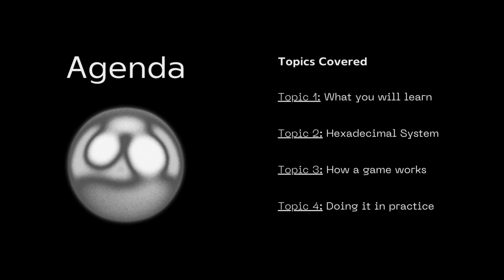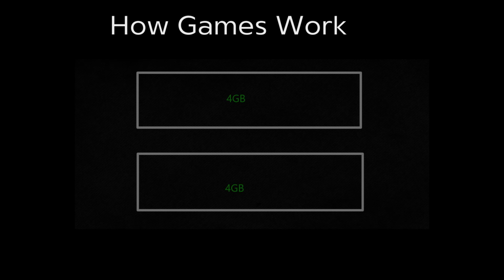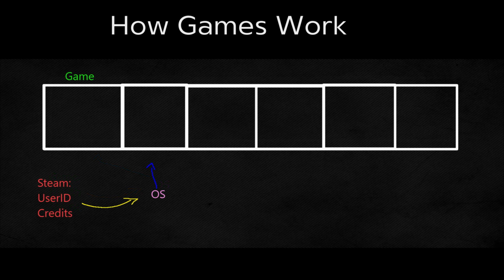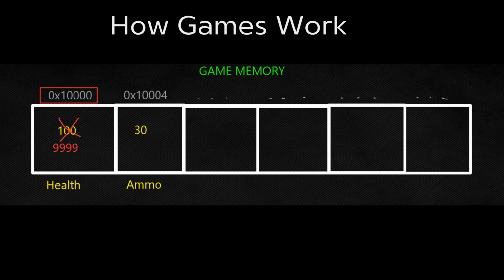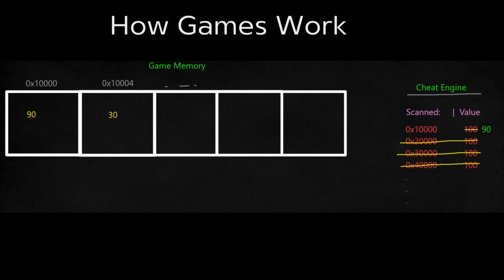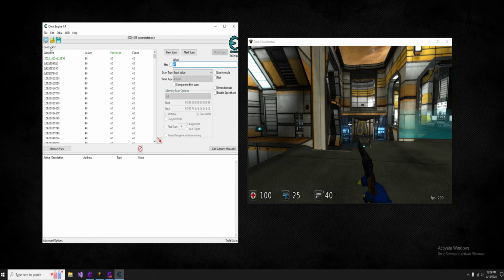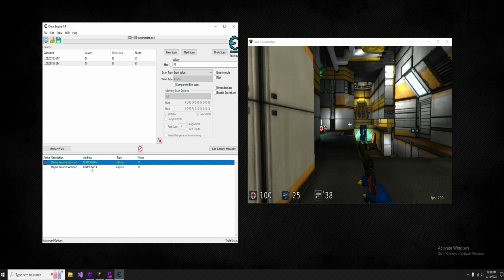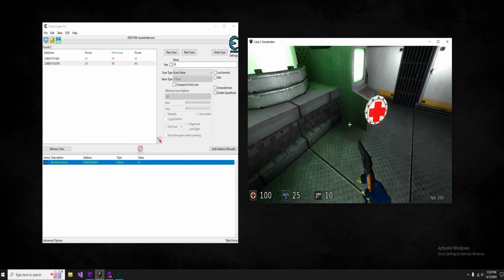Hacking Your First Game | Learn Programming by Reverse Engineering Games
Welcome to my series where I show you how to program through reverse engineering of games. Here are links to the websites i used to download the tools.